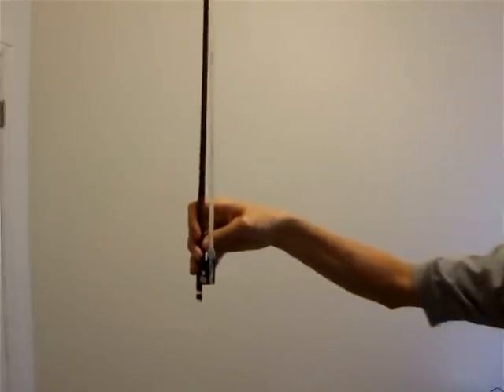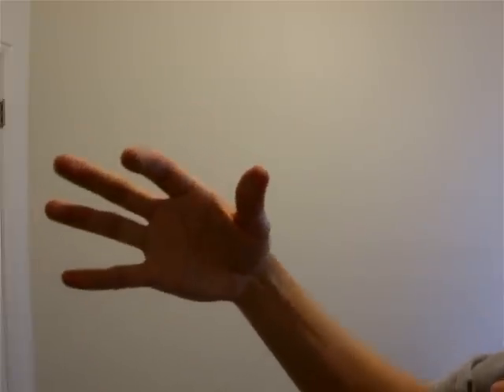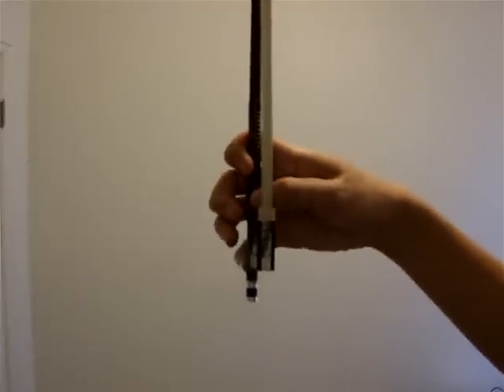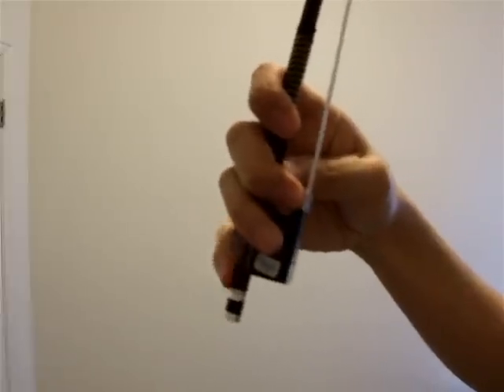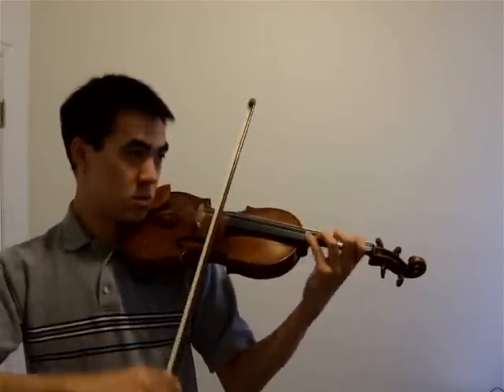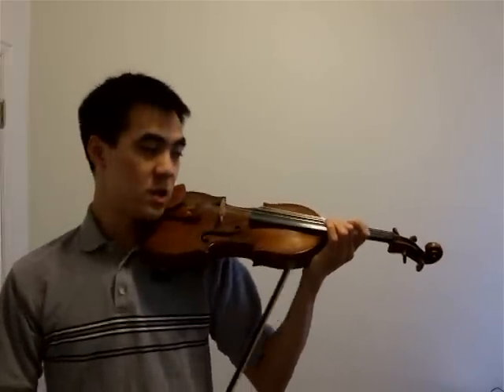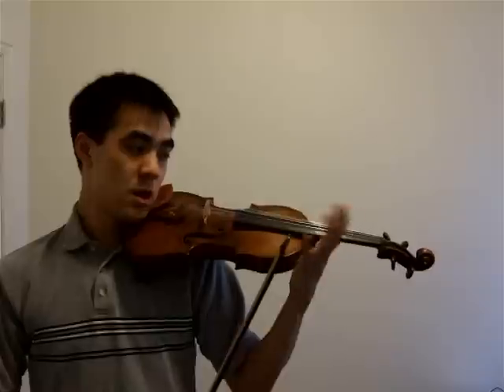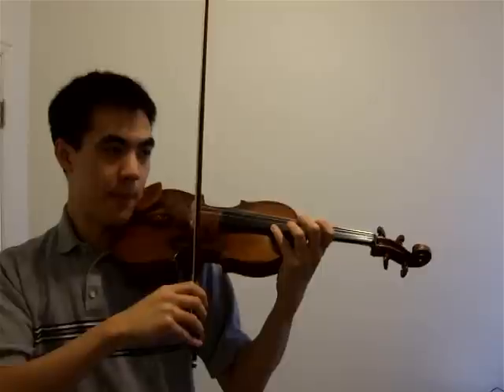Response to violaplayer1995